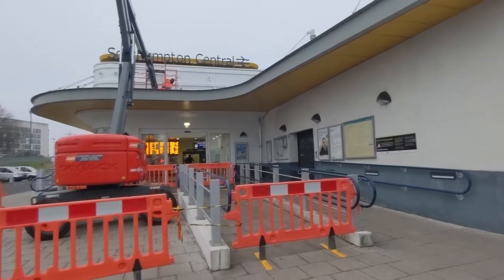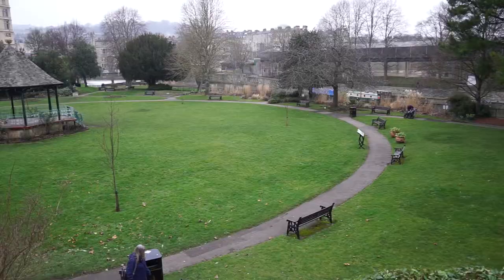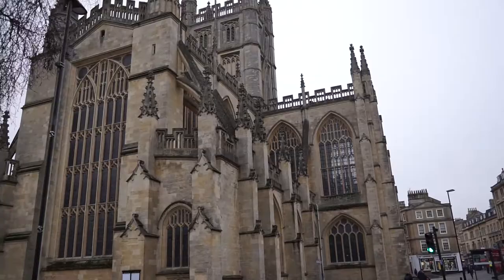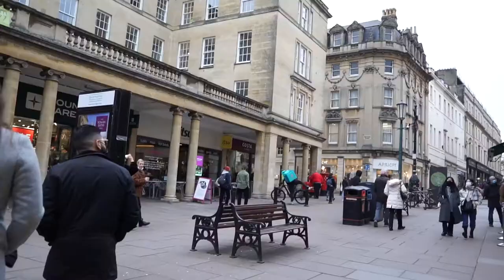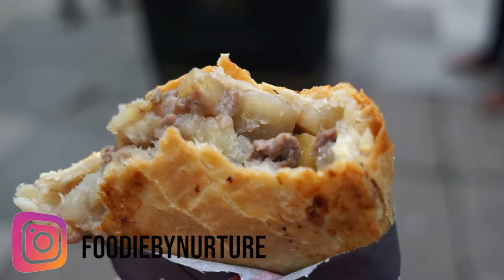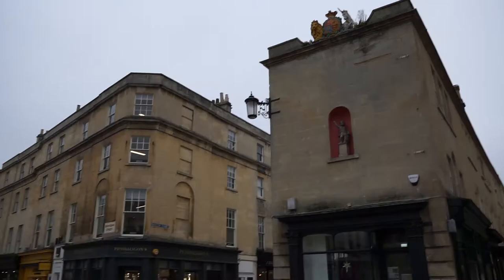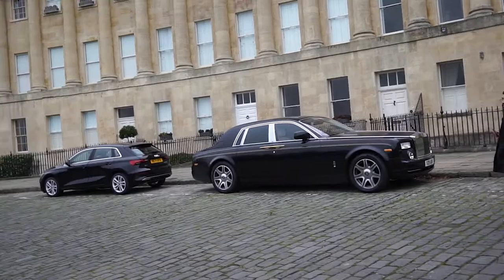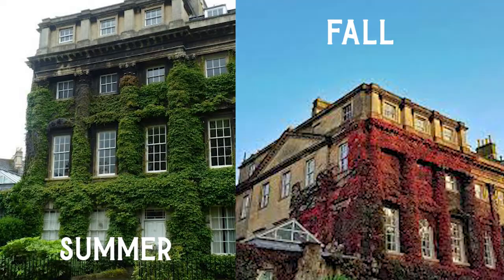1 Day Walking Tour in Bath, UK | U.K. VLOG | Roman Baths, Royal Crescent, Circus, Bath Abbey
Open Me :)

Come join me as I partake in a self guided one day walking tour of Bath, U.K.
I visit the George Bayntun book store, The Circus, The Royal Crescent, St John's Church, The Bath Abbey, and The Roman Baths

1 Day Walking Tour in Bath, UK | U.K. VLOG | Roman Baths, Royal Crescent, Circus, Bath Abbey